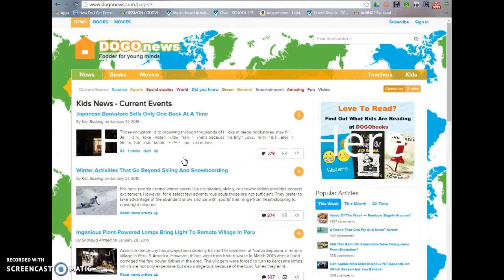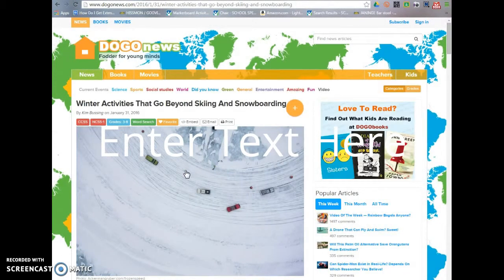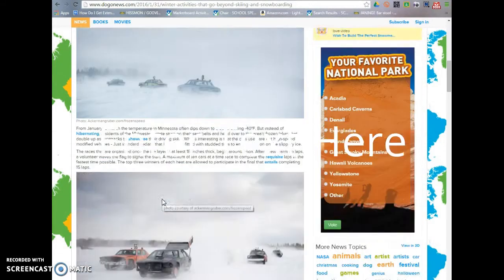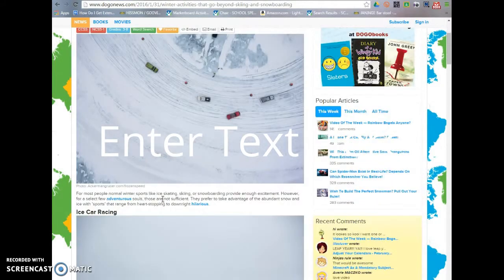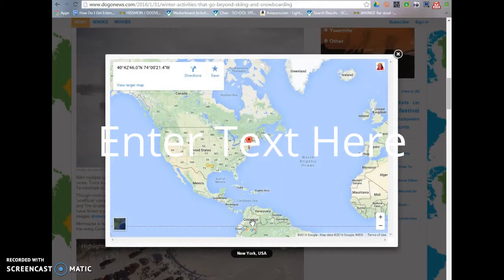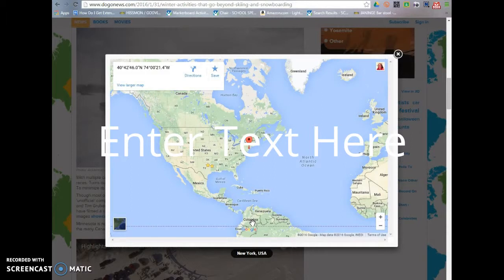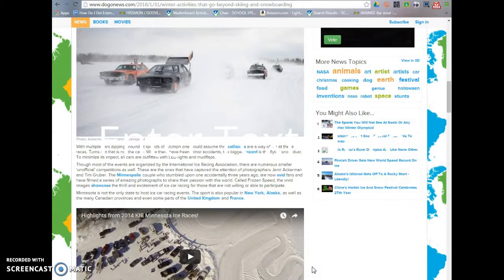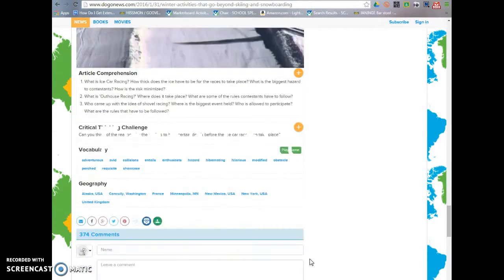My Edited Video